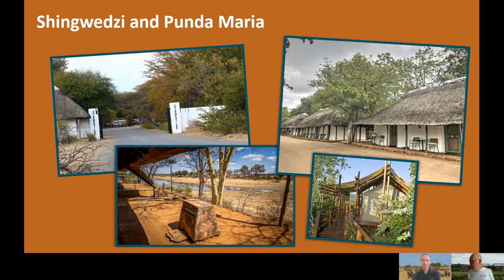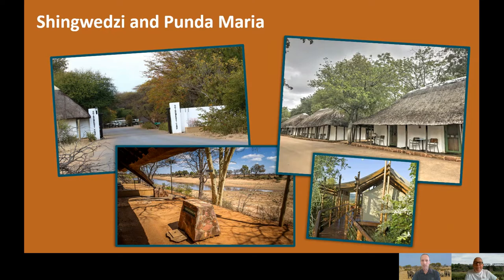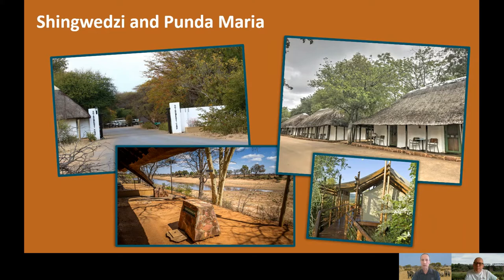talk: Kruger National Park - Introducing the main camps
Kruger National Park is one of the World's top safari destinations and for good reason. In this series Robert Wienand, Founder Director of Outlook Safaris, and I talk about its merits and discuss the park, its camps, its wildlife and how to get the best from your visit.

In Part - 3, we talk about the main camps, the surrounding habitats and some of the key species to look out for.

In Part - 4 (released - 28/05/2020), you get to meet the Big Five. We talk about how the five became the five, introduce each of them and give you some clues about how to find them in the Kruger.

Whether you are an international traveller or a local visitor, this series will help you plan your safari and get the most from your visit.

talk: Wildlife is my own website. It has been through a number of different manifestations since I launched it in 2000. In March 2020, I relaunched it in order to make it more video biased. I hope I am creating a website that, as the headline states is "For wildlife enthusiasts, from newcomers to obsessives".

Keep talking wildlife,

Allan